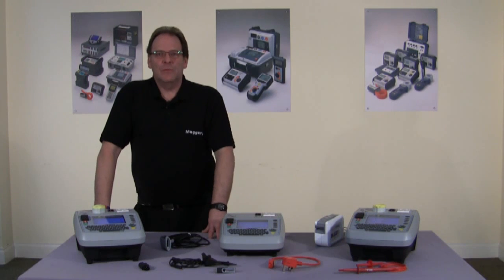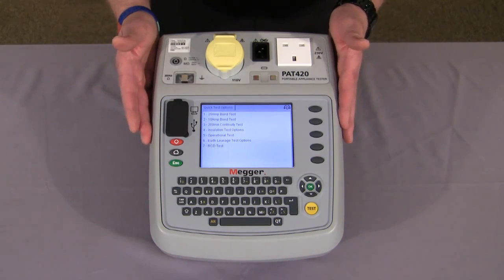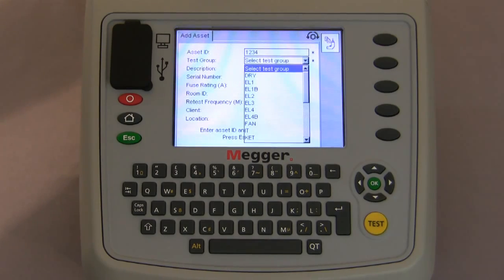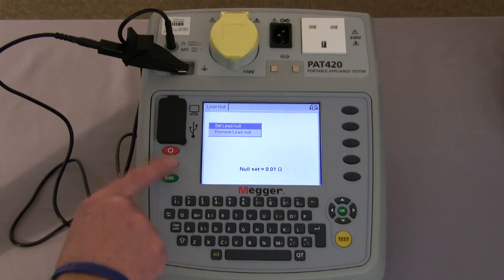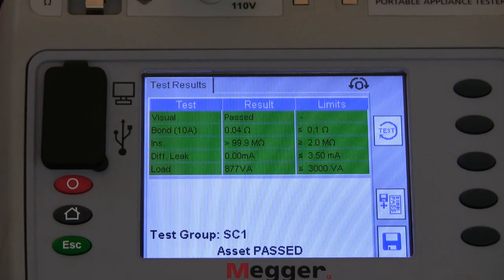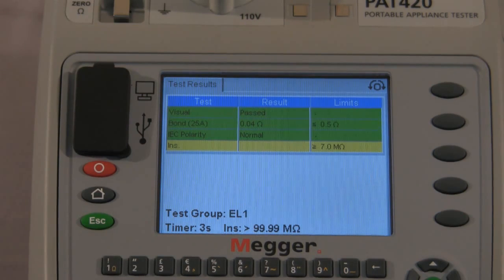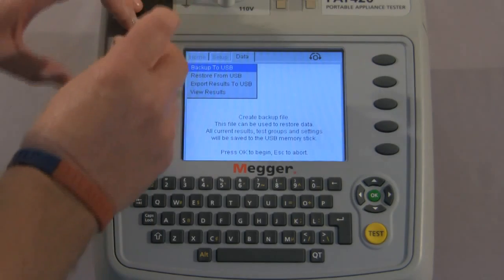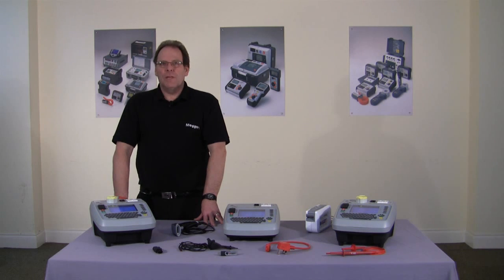PAT400 PAT Tester Series Product Intro & Demo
This video shows you how to use Megger PAT Testers products: PAT 420 and PAT 450.